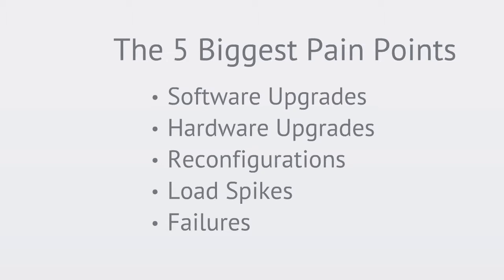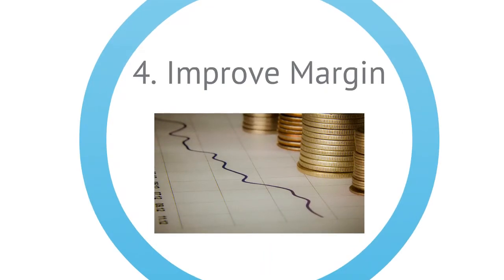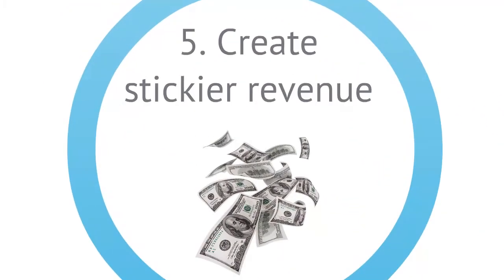Delight Your Customers by Removing Common Pain Points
Watch this Business Use video on Flexiant Cloud Orchestrator v3.0 to learn more.